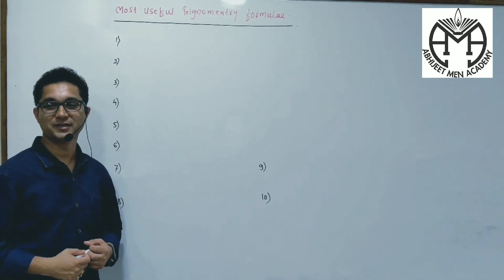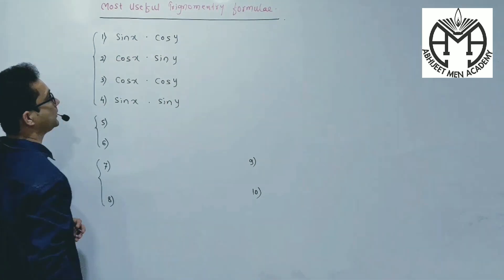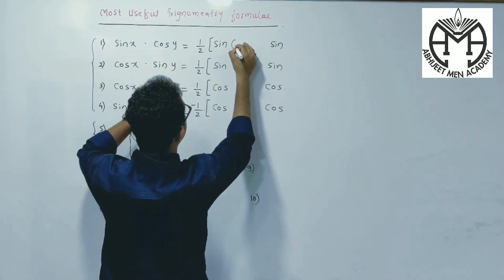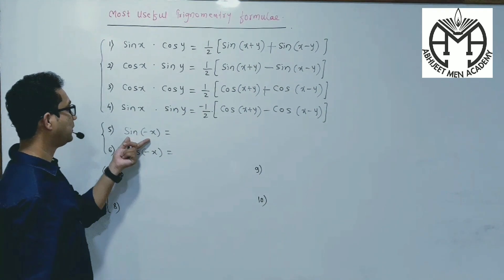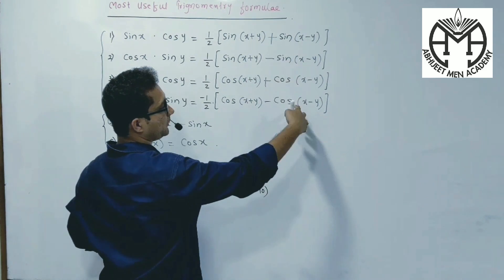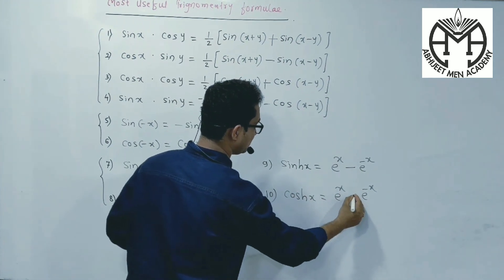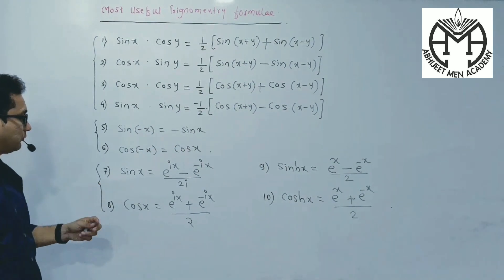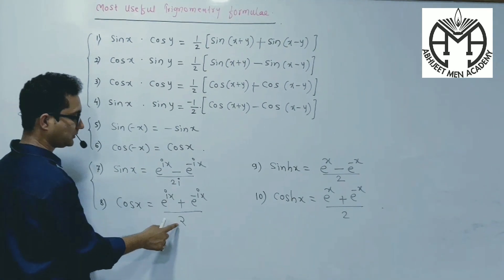Basic Maths|11TH-12TH,POLY,Engineering|10 Most Useful Trigonometry Formula & Easy Tricks To Remember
Hello Guys

This Channel Will Be Useful For 11th 12th , Polytechnic, Engineering &  All technical Competitive Exam Aspirants.

Follow Our Instagram Account For Regular Updates